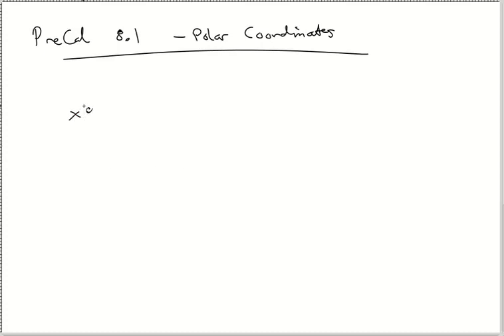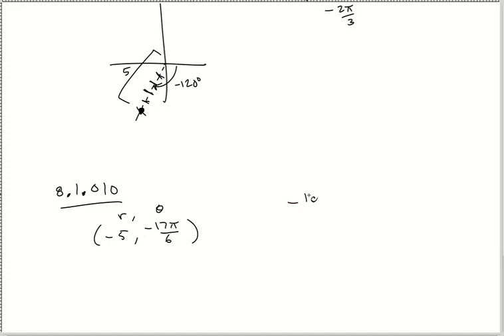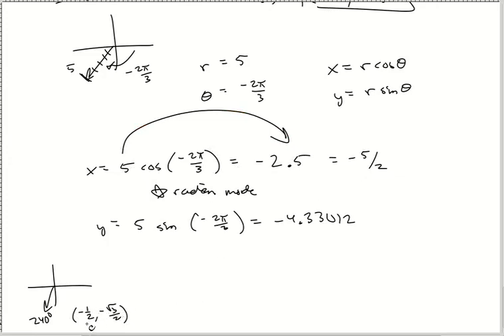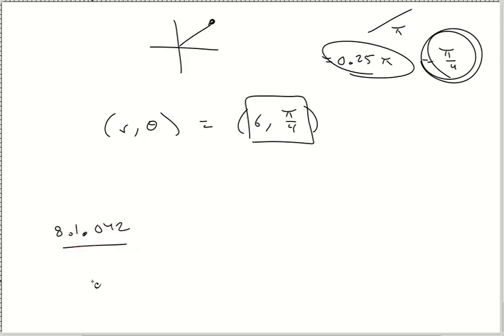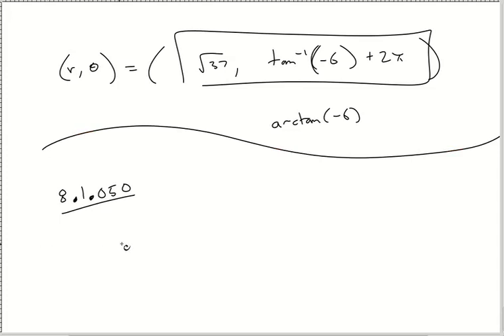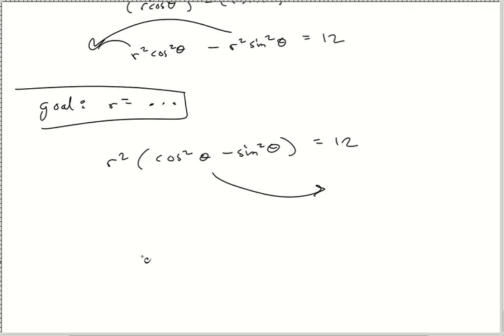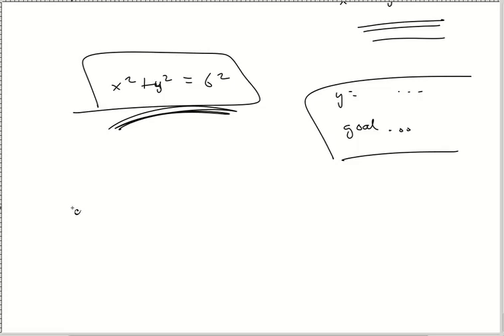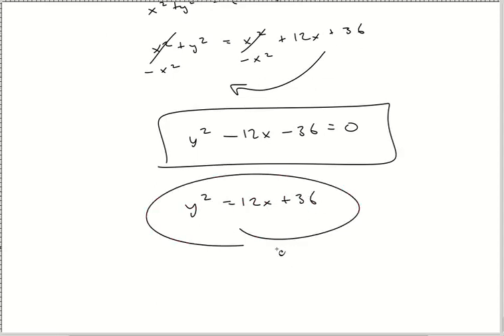PreCal Ch8 Sec1